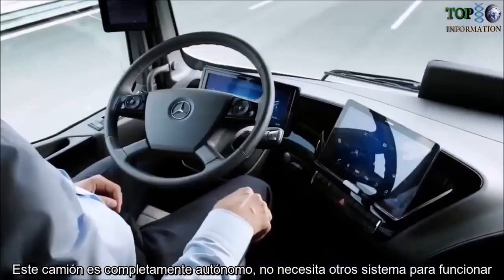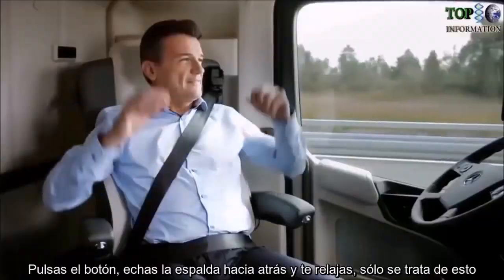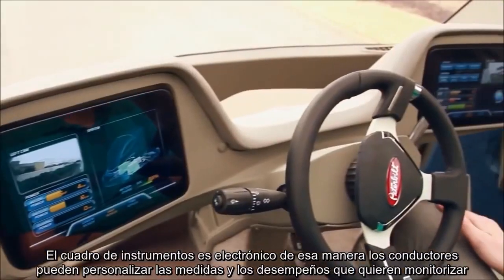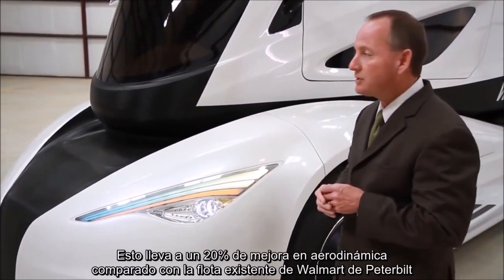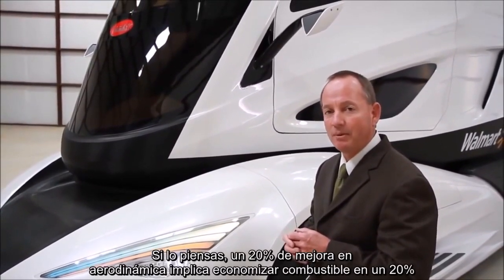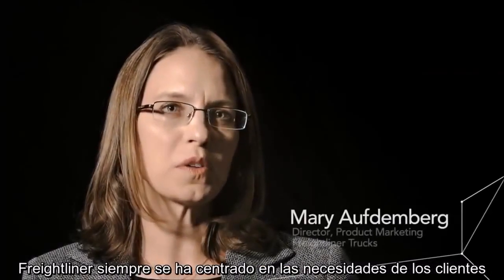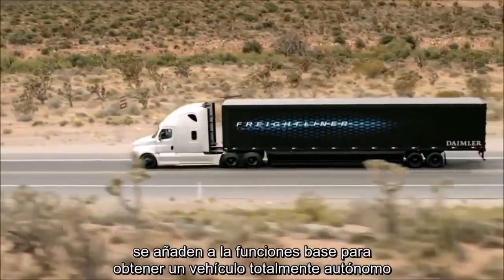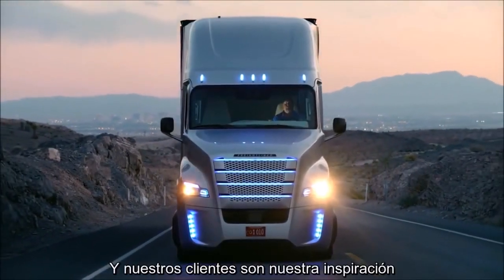Top 8 Bus & Truk Super Canggih Paling Futuristic Keren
MERCEDES FUTURE TRUCK 2025

NO.3- WALMART ADVANCED TRUCK

WILLIE TRANSPARENT LCD BUS

FREIGHTLINER INSPIRATION TRUCK

TRANSIT ELEVATED BUS (TEB)

- IVECO Z TRUCK